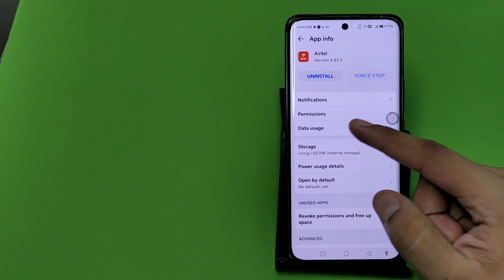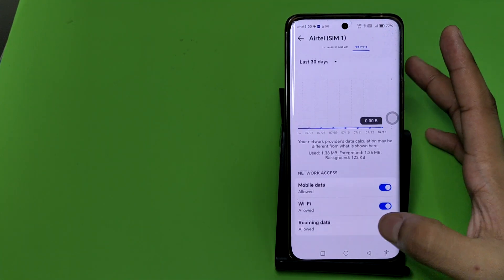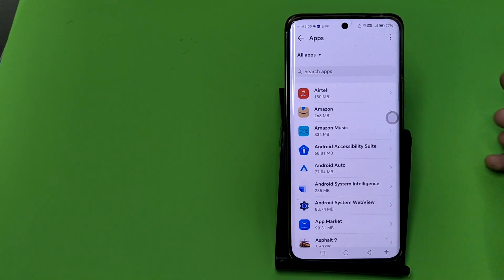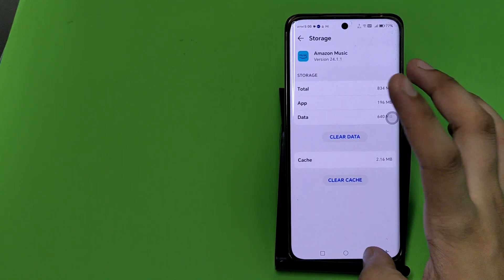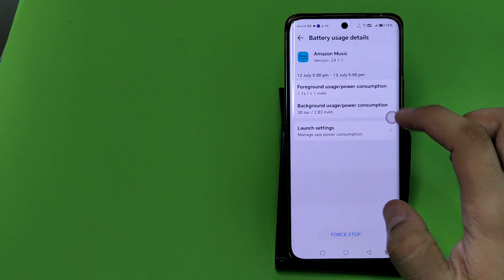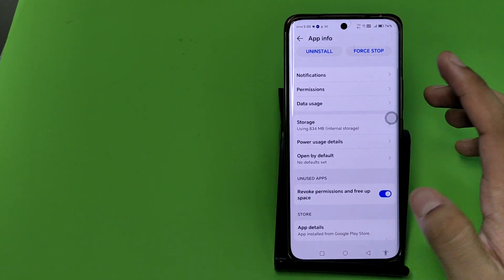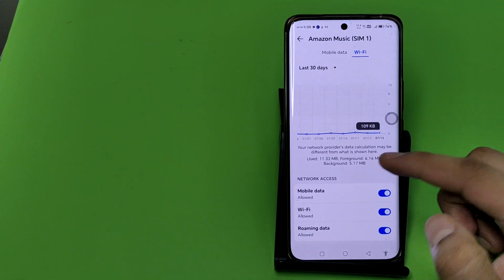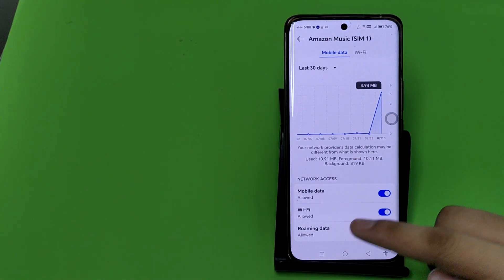Honor Mobile: Stop Background Running App